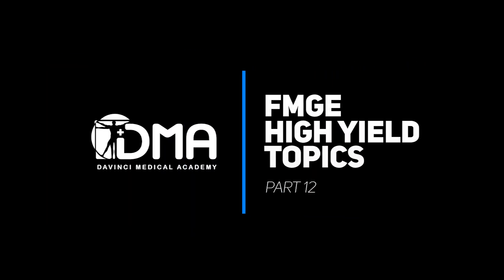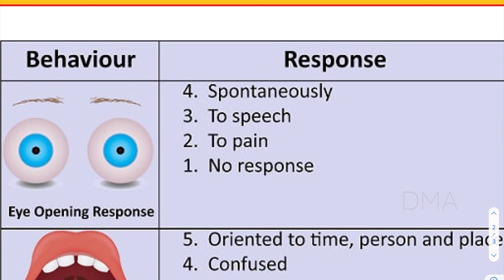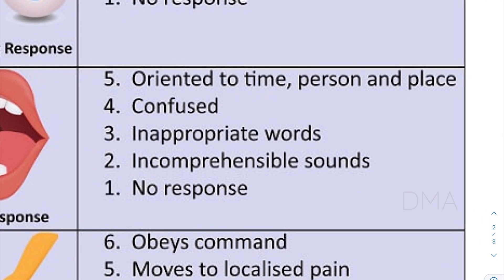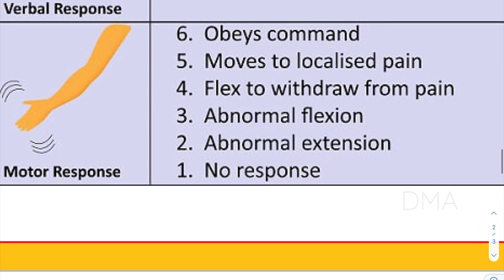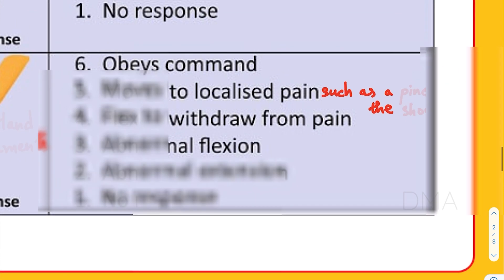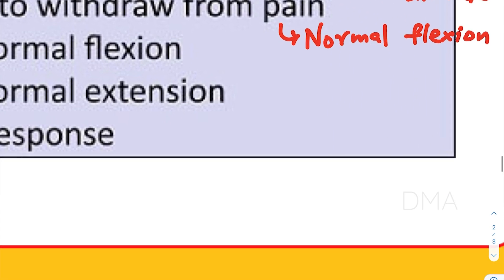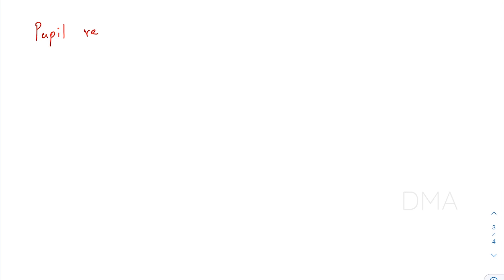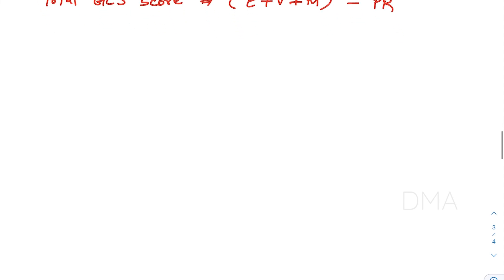Glasgow Coma Scale | DMA's FMGE High Yield Topics - Series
Face Signs and Disease is one of the high yield topics in FMGE